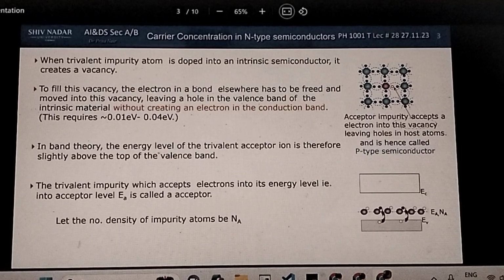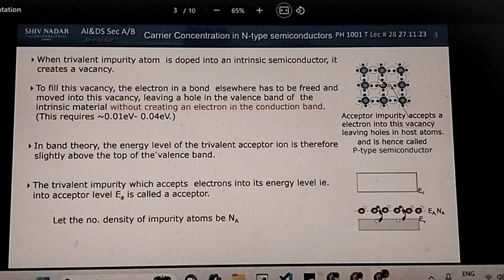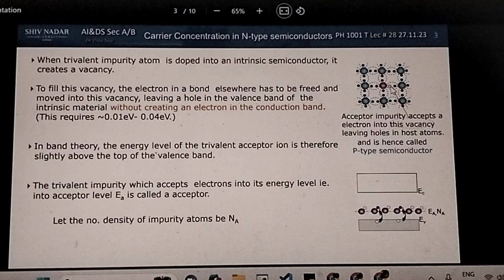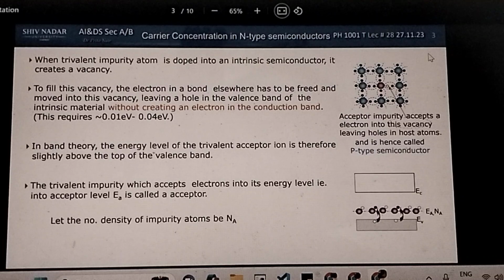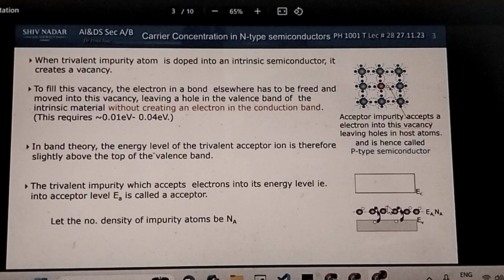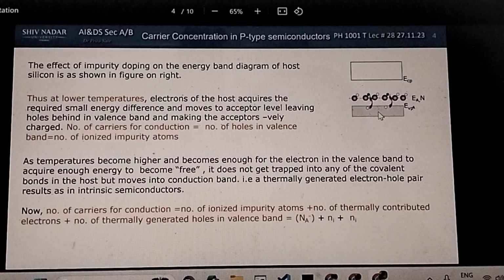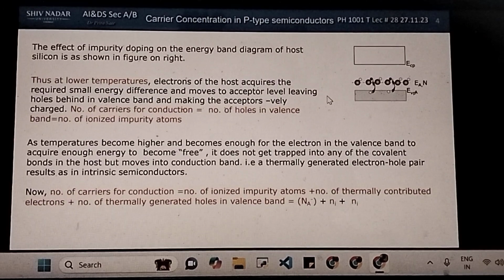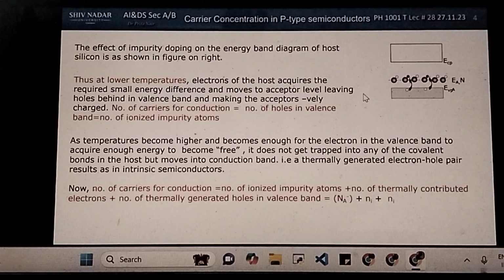Semiconductors 14 • P type SCs • Intro